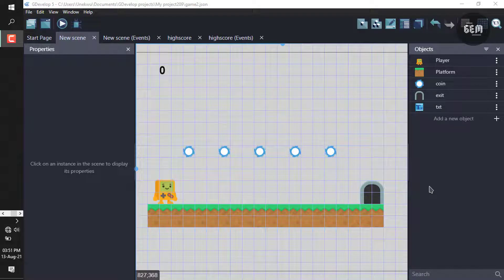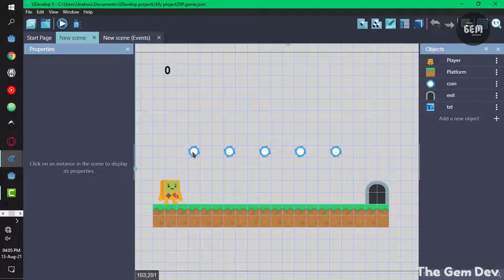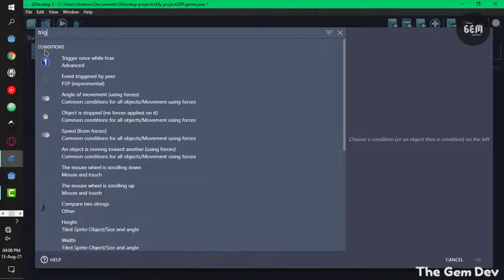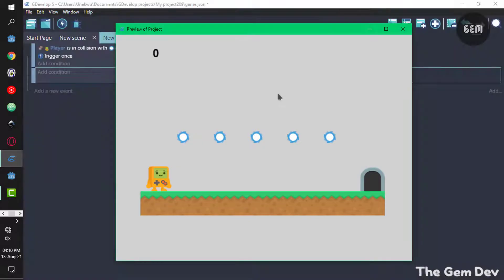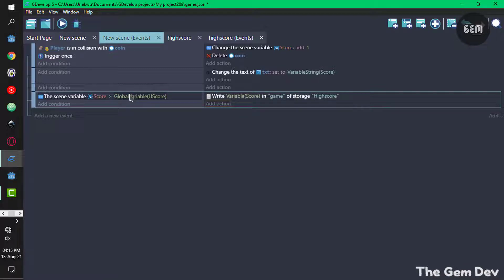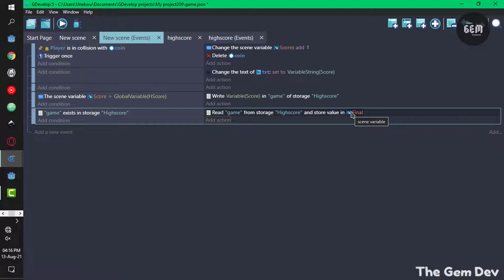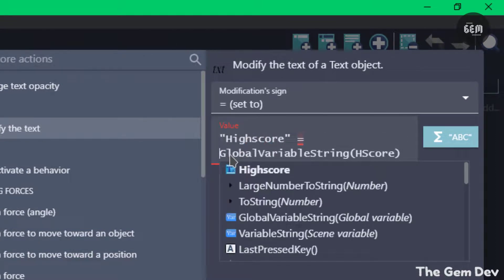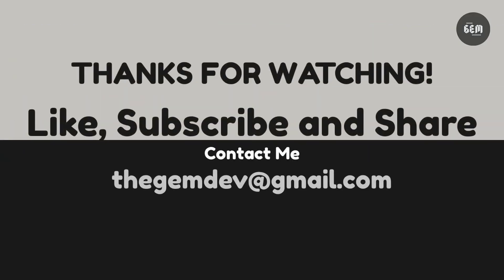GDevelop Highscore Tutorial 2021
Hey Devs,
 In this tutorial, I would show you how to create a high score for your game in GDevelop 5.

Project Folder - Available soon